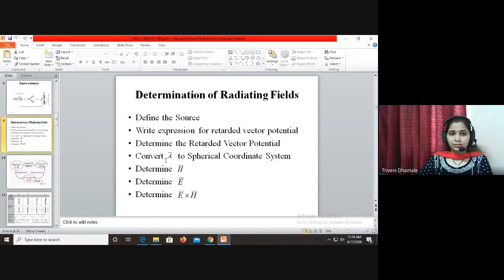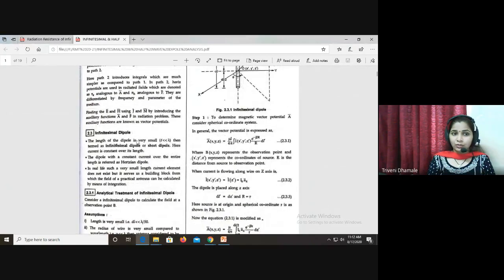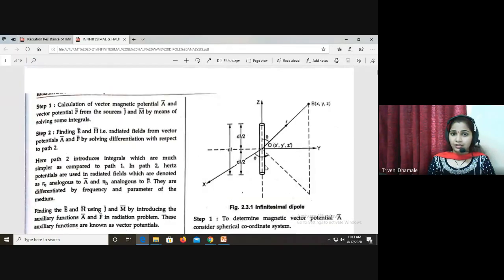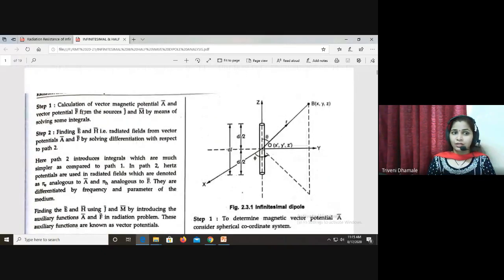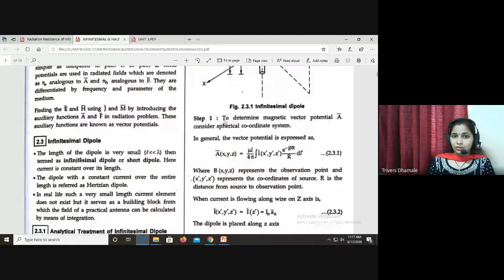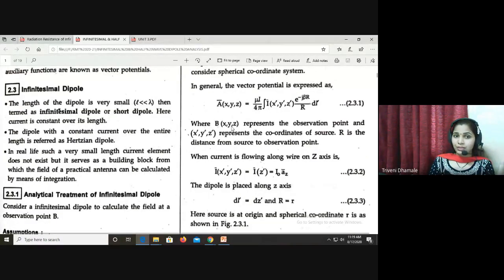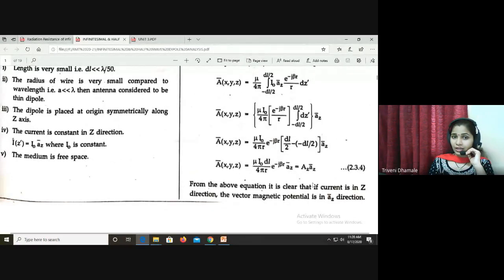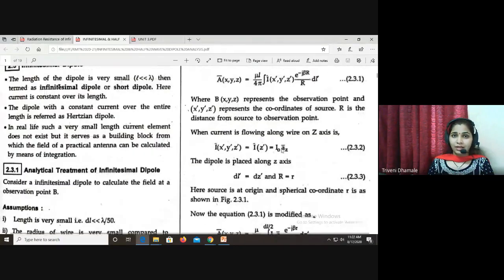RMT Radiation Resistance of Dipole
BE RMT